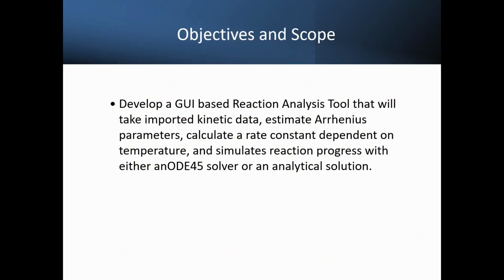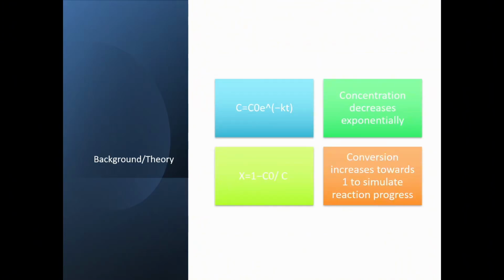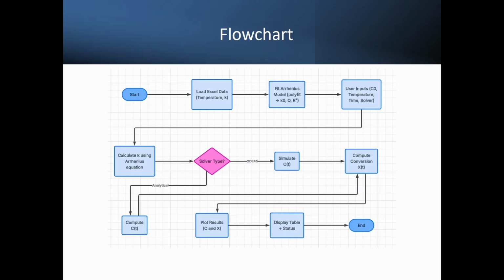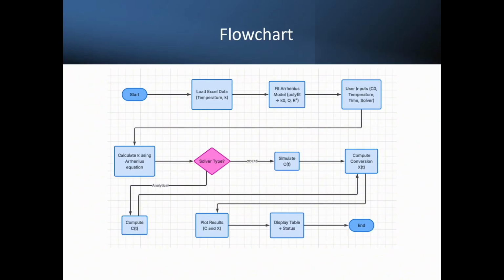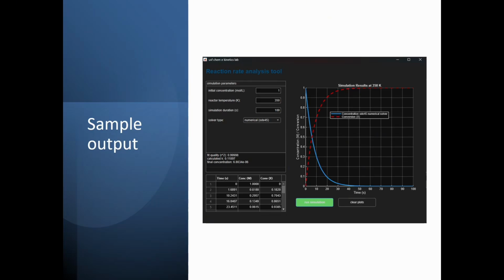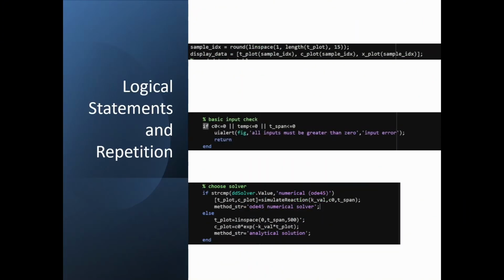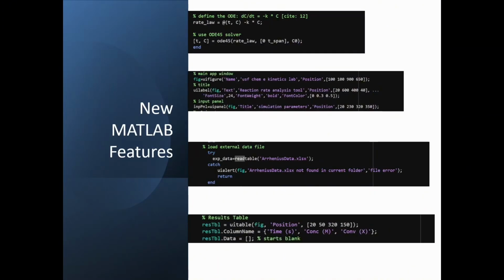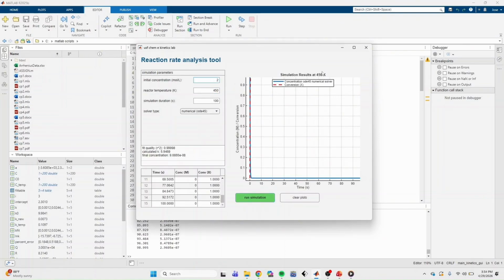Reaction Kinetics Analysis Tool in MATLAB